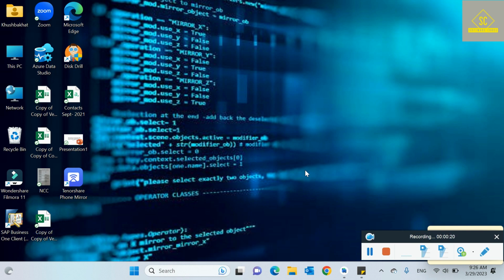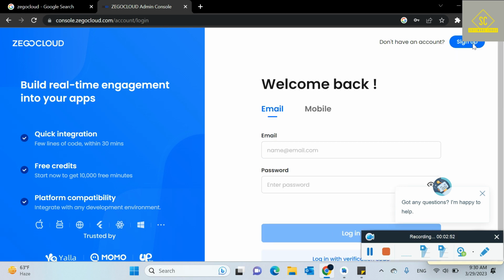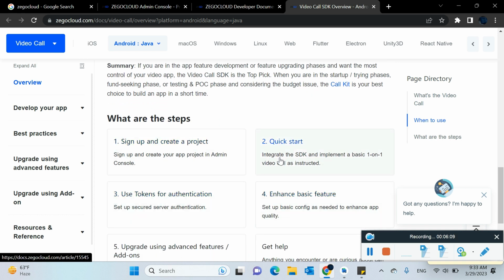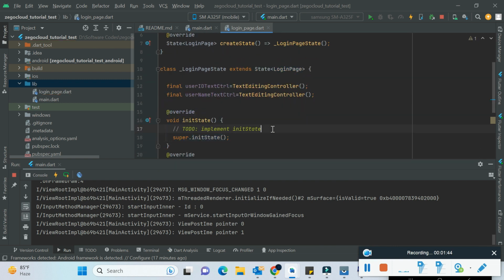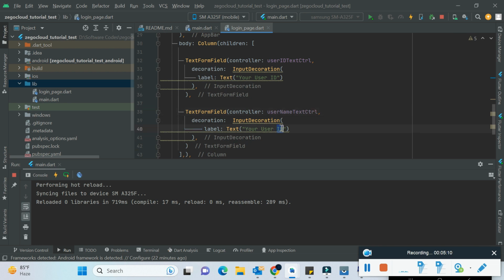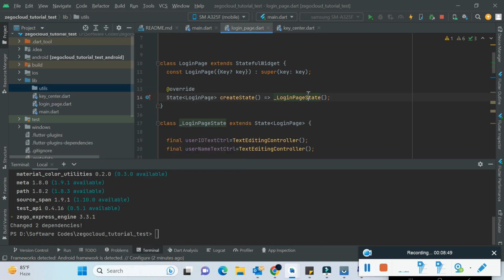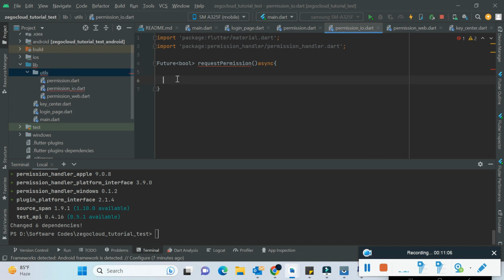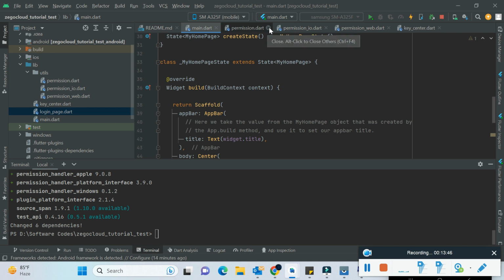Lecture 16 Video Calling Using ZegoCloud SDK Part 1